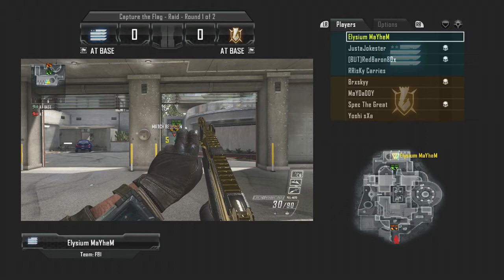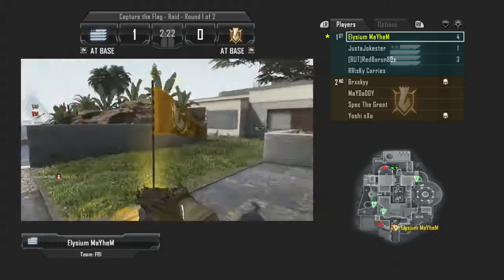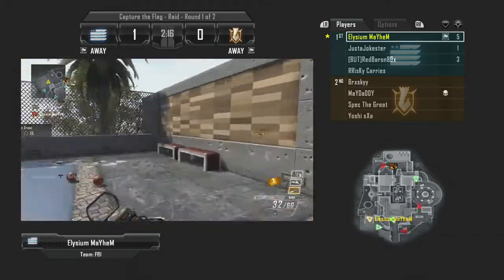MaYheM Explains: Raid CTF